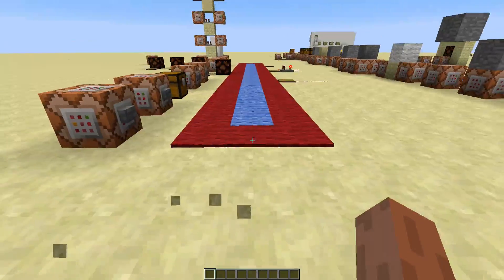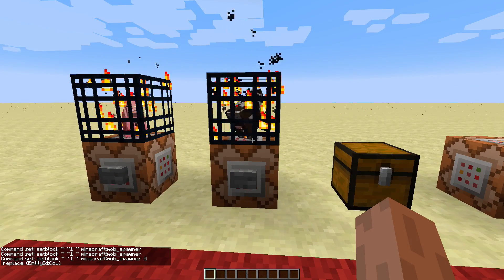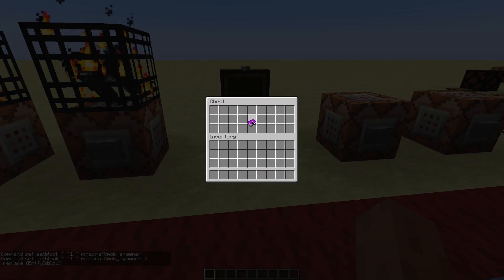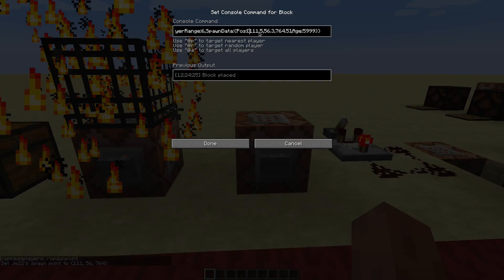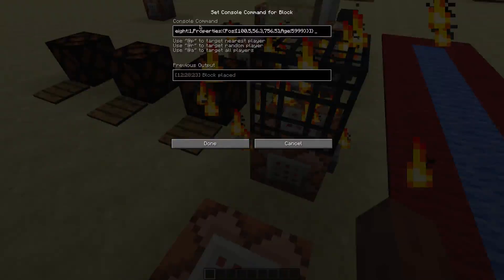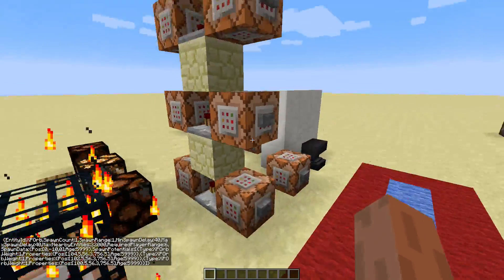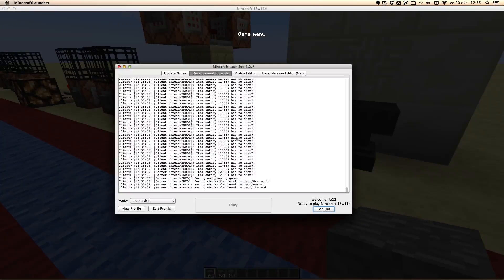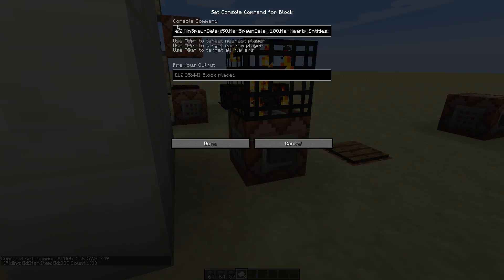Spawner basics using /setblock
I can't remember who, but someone asked me to make a video about spawners, so here it is.

These are some commands I used:

Spawn xp on a pressure plate: (you need to change the coordinates)
/setblock ~ ~1 ~ minecraft:mob_spawner 0 replace {EntityId:XPOrb,SpawnCount:1,SpawnRange:1,MinSpawnDelay:1,MaxSpawnDelay:1,MaxNearbyEntities:32000,RequiredPlayerRange:6,SpawnData:{Pos:[111.5,56.0,764.5],Age:5999}}

randomizer: (change the coords yourself)

Spawn items (using summon)
/summon XPOrb 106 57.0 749 {Riding:{id:Item,Item:{id:339,Count:1}}}